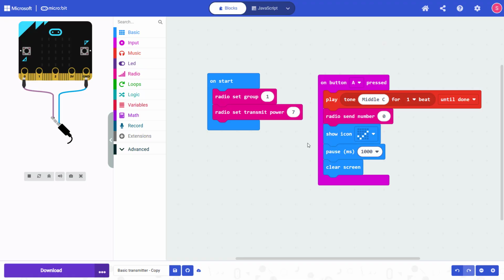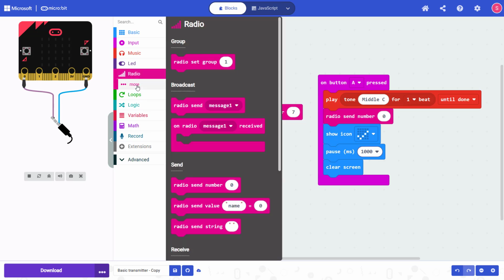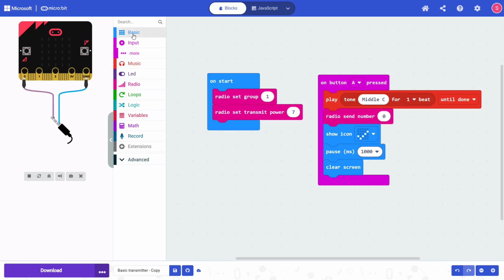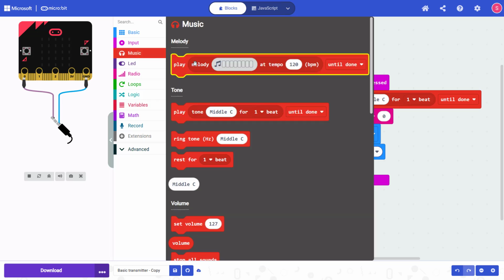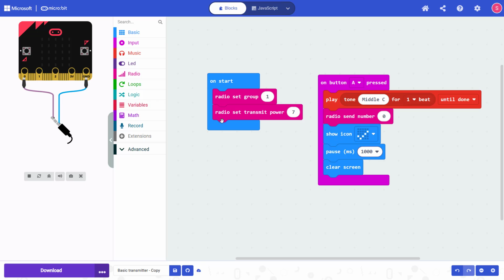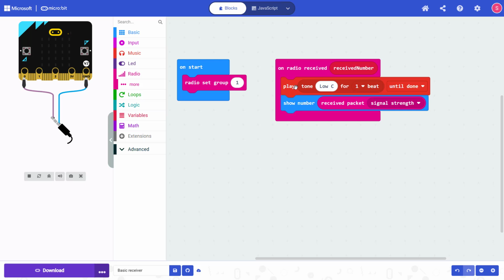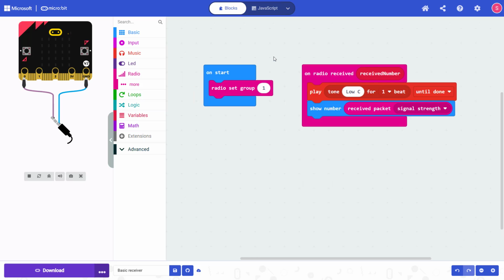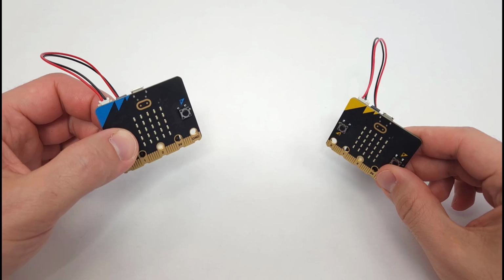Measure Wireless Signal Strength with Micro:bit | Science Project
Written instructions for this science project Measure the radio packet signal strength between two micro:bit boards and explore what factors affect it like distance, orientation, and obstacles.

Science Buddies also hosts a library of instructions for over 1,500 other hands-on science projects, lesson plans, and fun activities for K-12 parents, students, and teachers! to learn more.